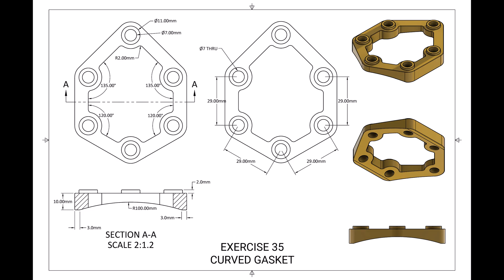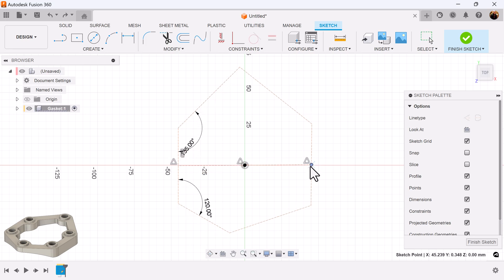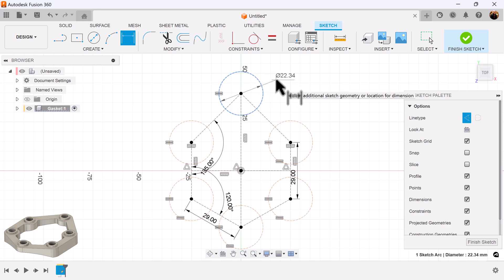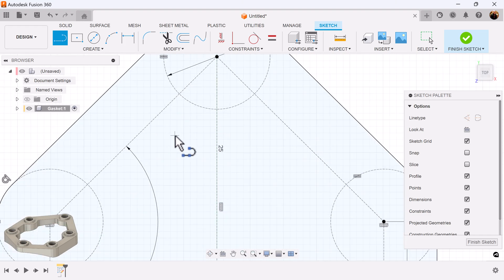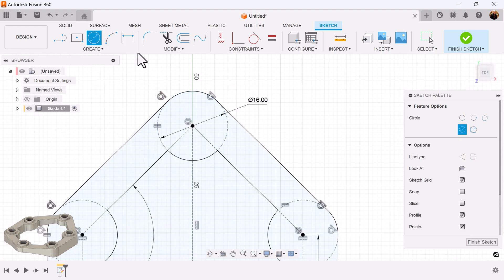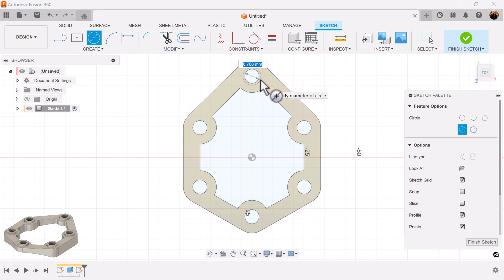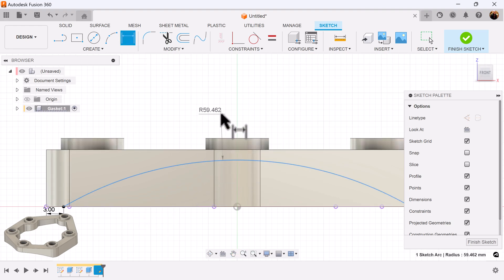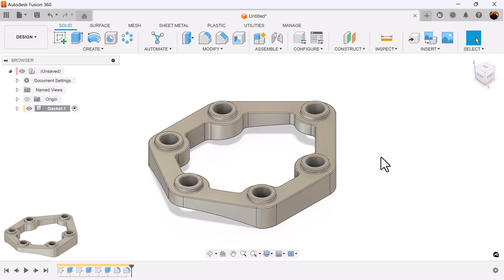Modeling in Fusion 360 | Rep no. 35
Be sure to visit Too Tall toby's Youtube channel where I acquired this model for practice.